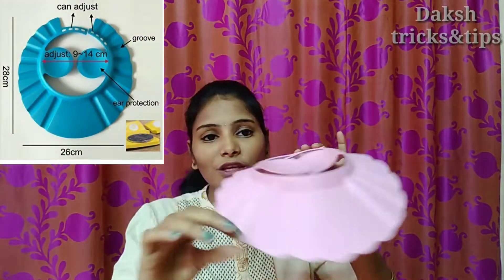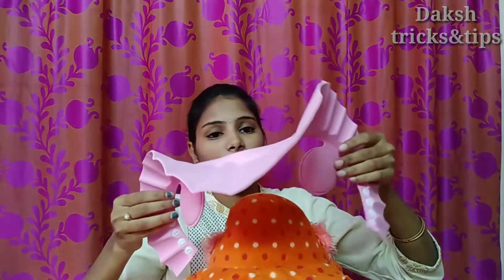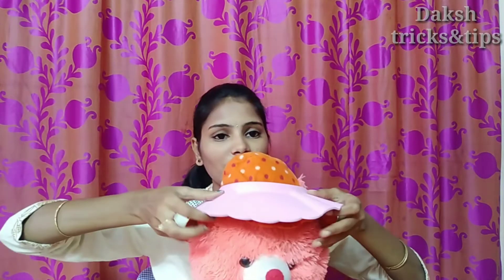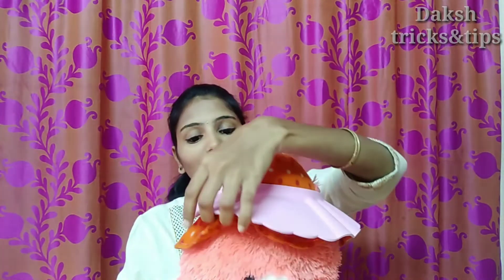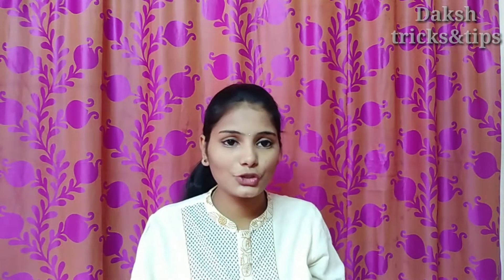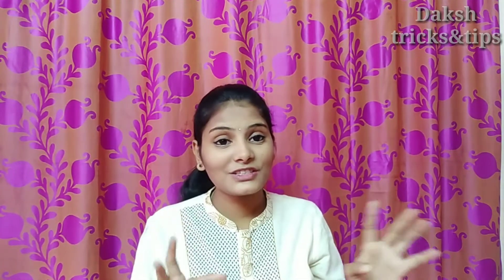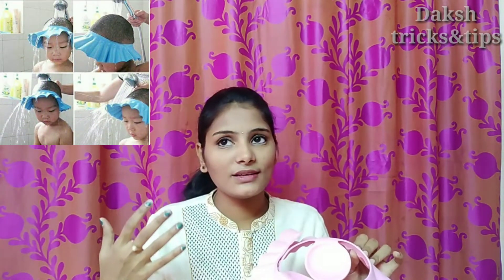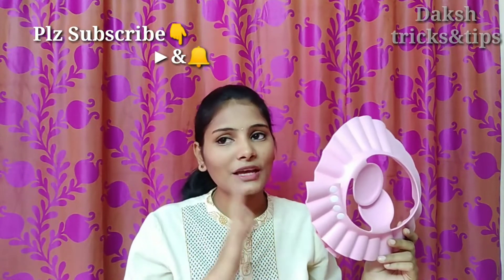నన్ను నమ్మ౦డి👆ఇలా తలస్నానం చేపిస్తే మీ చిన్నారులు అస్సలు ఏడవరు//Baby shower cap review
AJB New Adjustable Safe Soft Bathing Baby Wash Hair for Children Baby Eye Ear Protector Leaves Shape Shower/Shamoo Cap Hat Baby

( ˘ ³˘)❤

(Please share the above link 👆to your friends and family members🥰)

All the information published in my channel is my own creativity should not copy any pictures or any content with out my permission
Xoxox